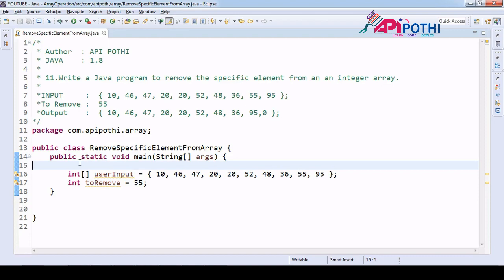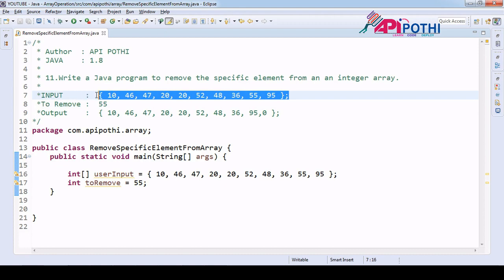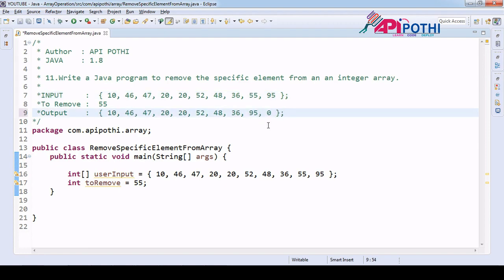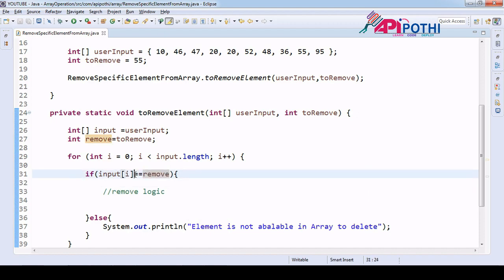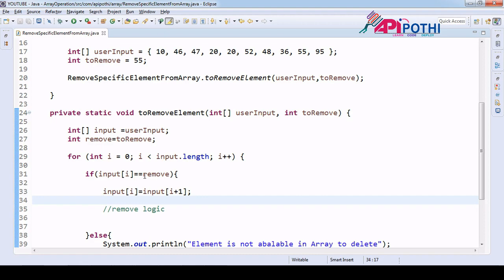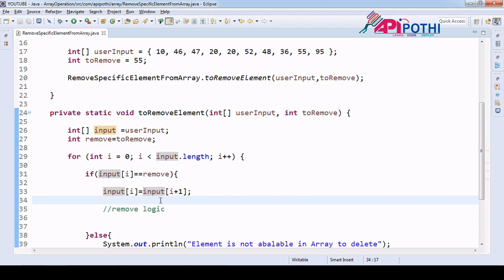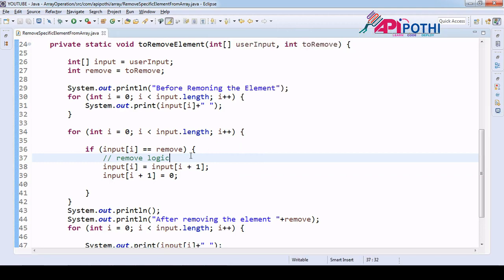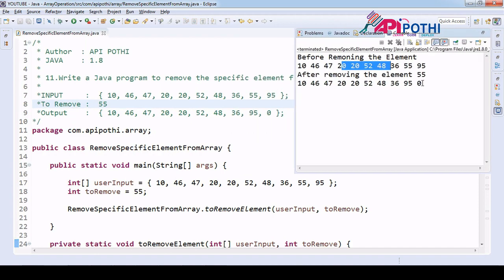11 Write a Java program to remove a specific element from an array